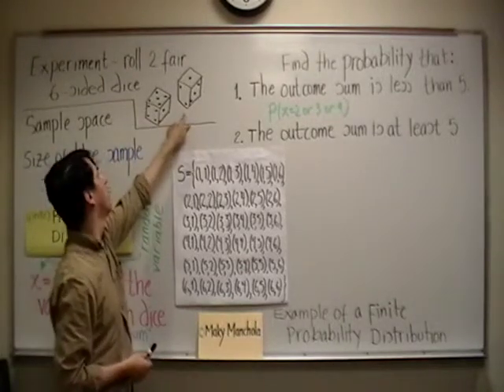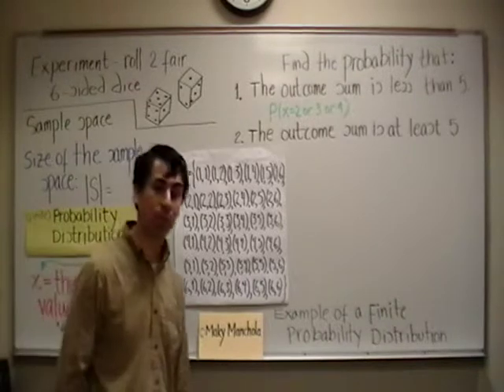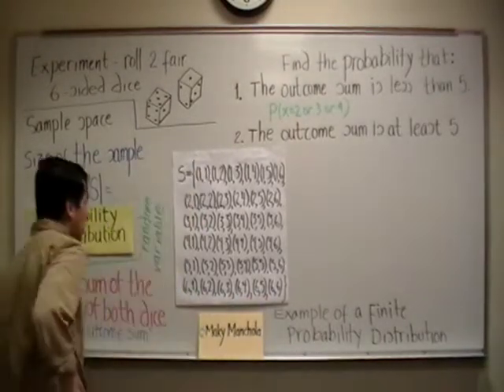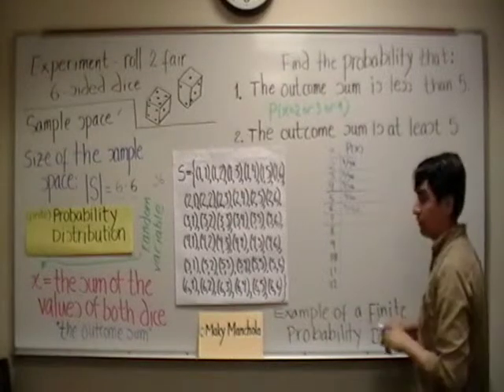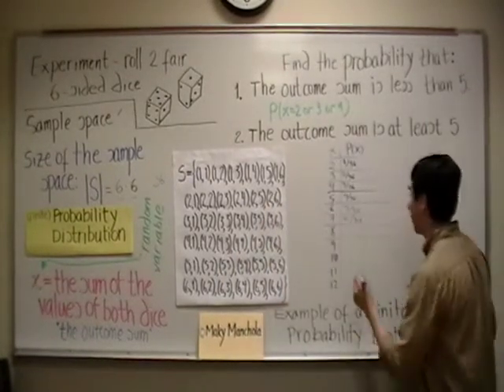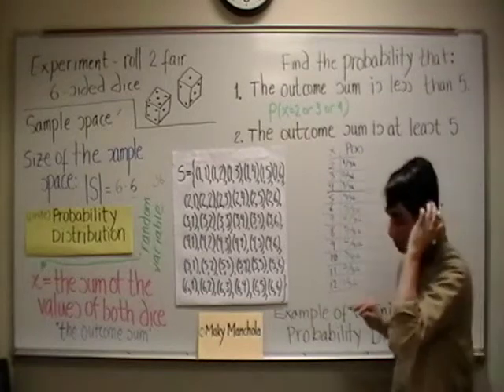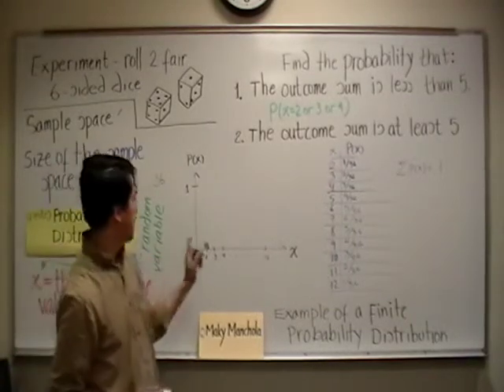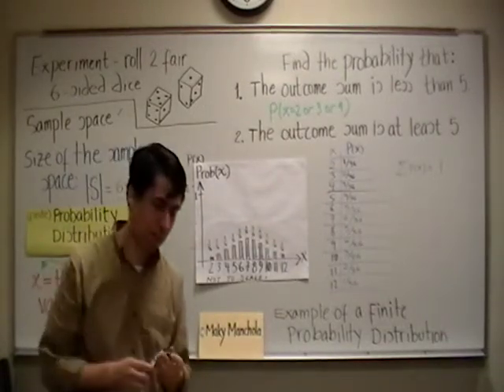Example of a Finite Probability Distribution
© Maky Manchola - We present an example where we perform the experiment of rolling two fair dice and define the outcome sum as our random variable and proceed to construct its (finite) probability distribution table. We conclude our example by solving two associated probability questions.